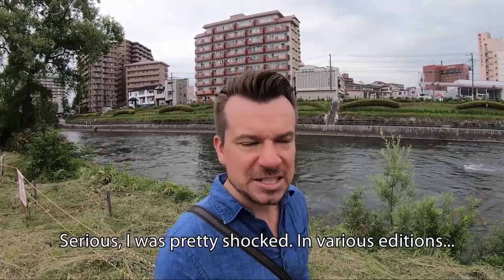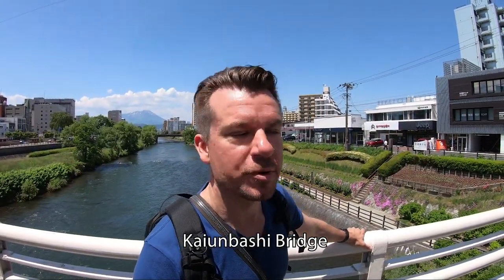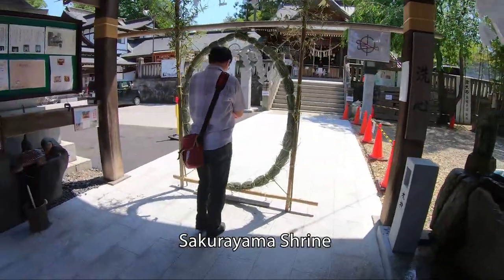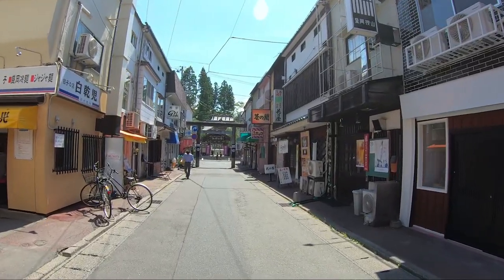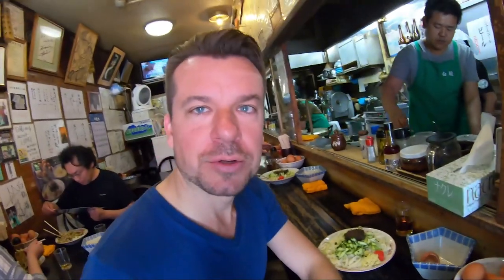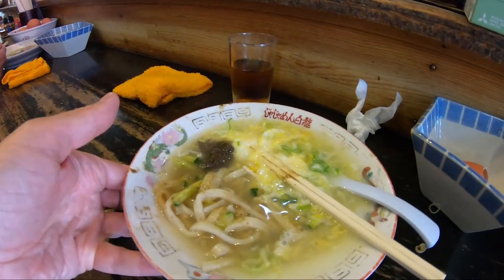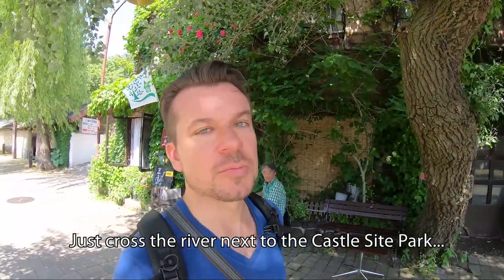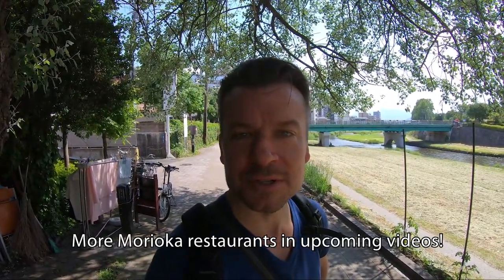Jajamen Noodles in Morioka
Eating Jajamen, one of the "3 Great Noodles of Morioka" at Pairon, the very restaurant that started the tradition of Morioka Jajamen.

GoNorth Japan merchandise is now available!

GoPro HERO8 Black